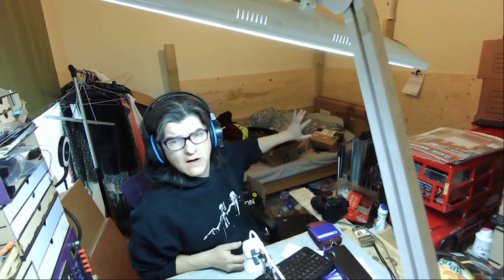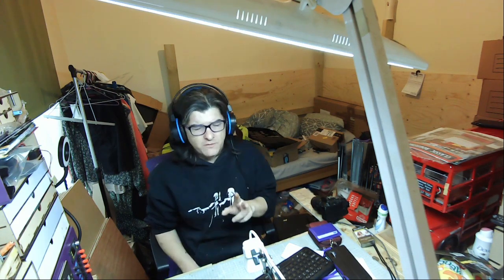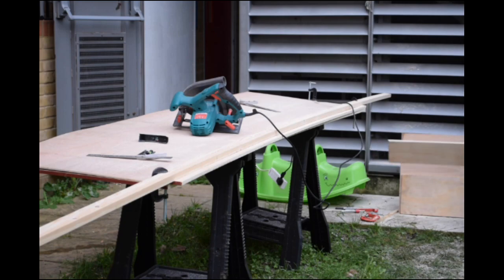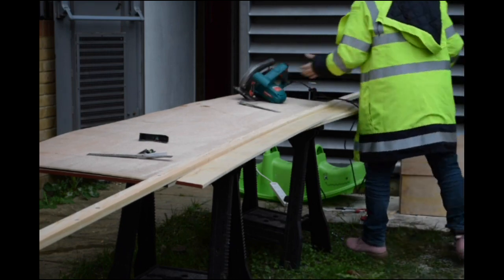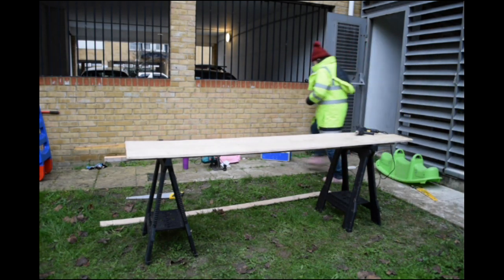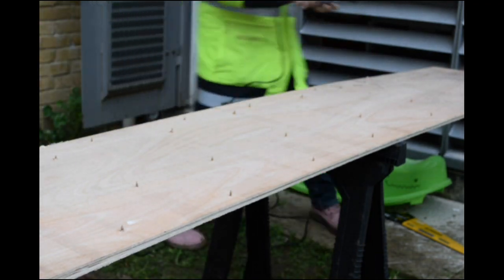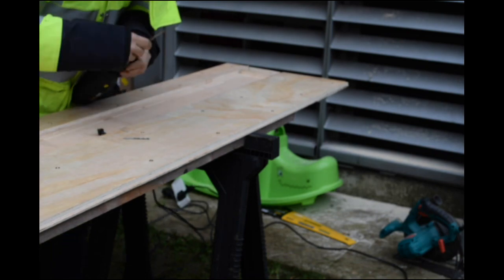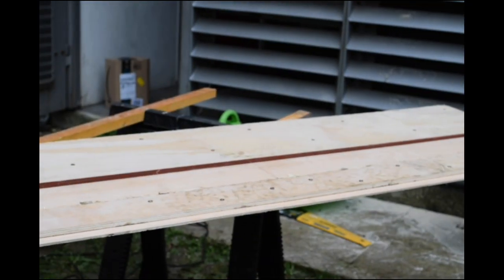Desk Update 3 I Made A Saw Track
A Little Update on my moving progress and building of the new desk/bed

In this video I make a Saw Track in preparation for the next few projects. A Saw Track is a jig that helps you make straight cuts with a circular saw.